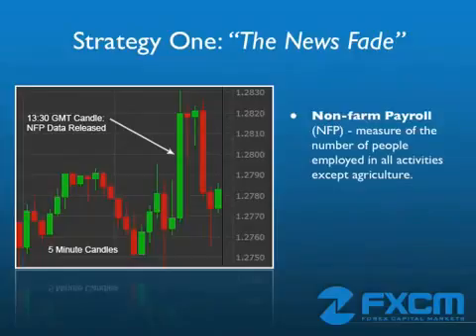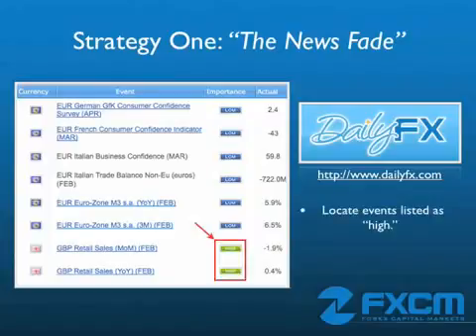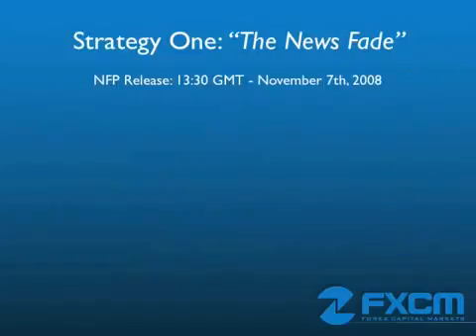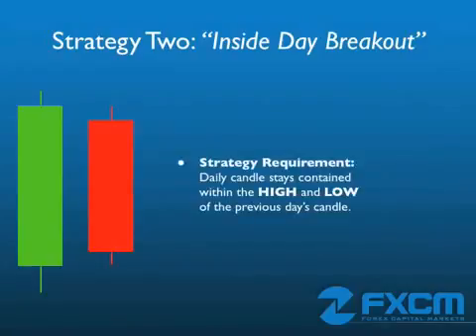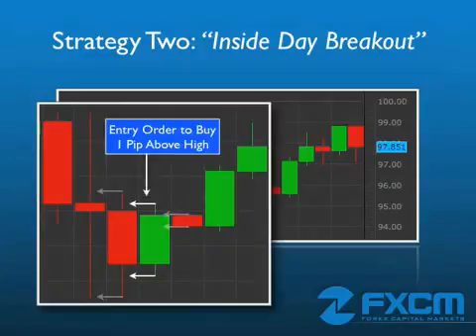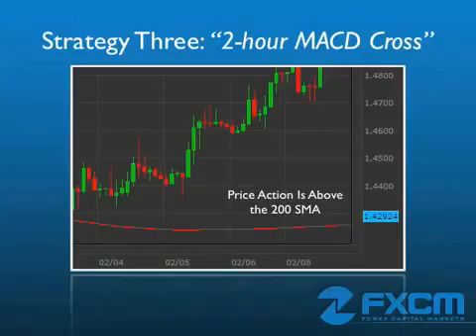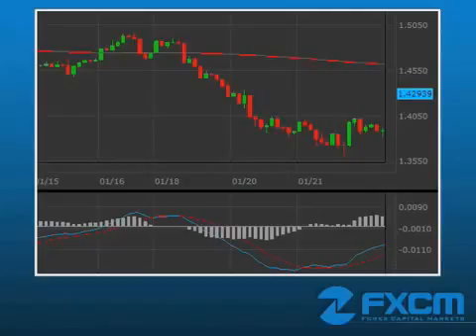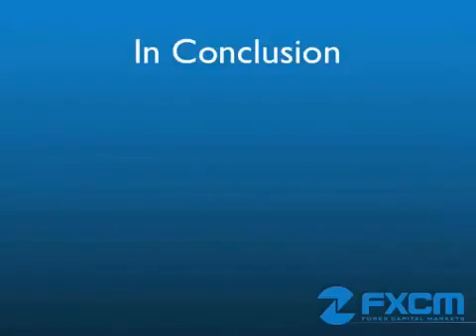Best Forex Trading Strategies